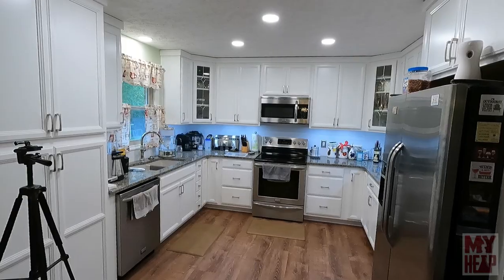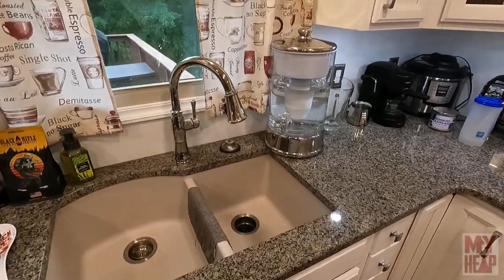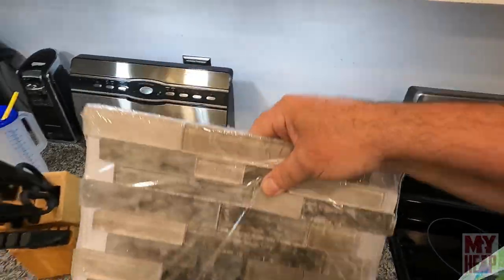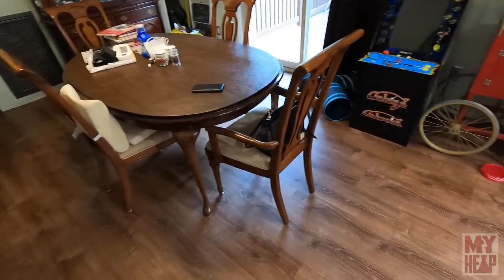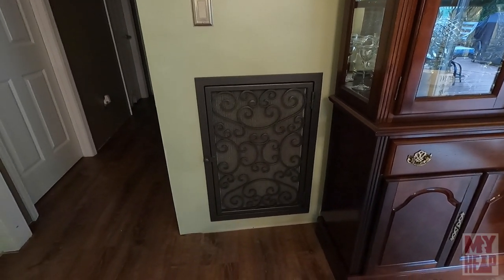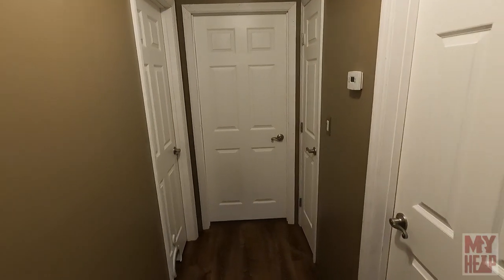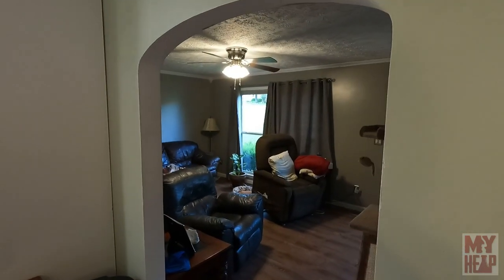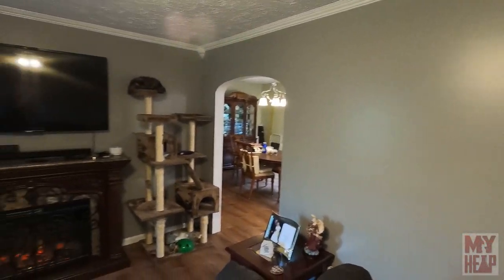Channel Update - 31 MAY 2021 - The End is Near!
This is an update video of the remodeling I have been doing on the house.  This will most likely be the last update on this project as I am nearing the end of what I am working on.  Now that this is getting closer to being done, I can turn my attention back to metal shop oriented projects.